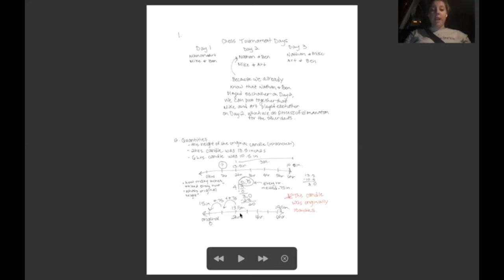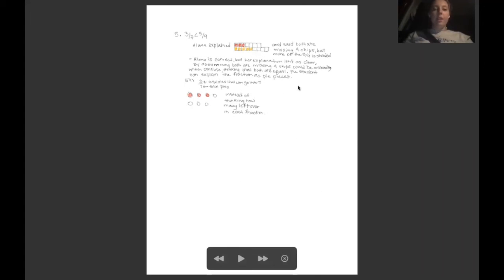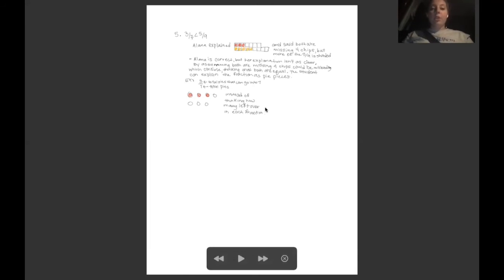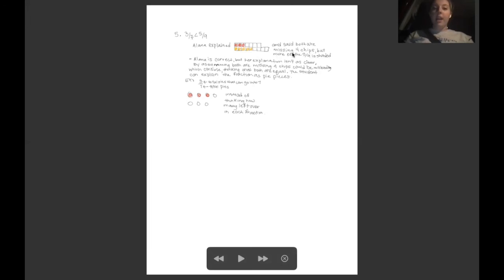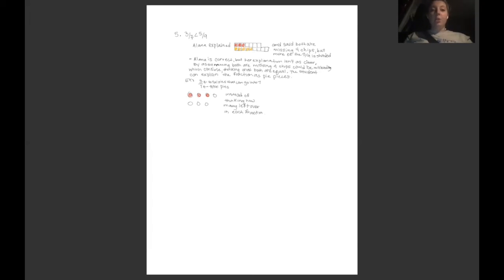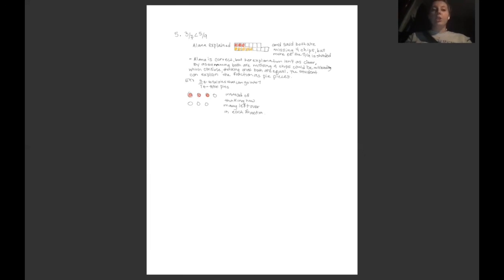Elle COL Math 3011 04